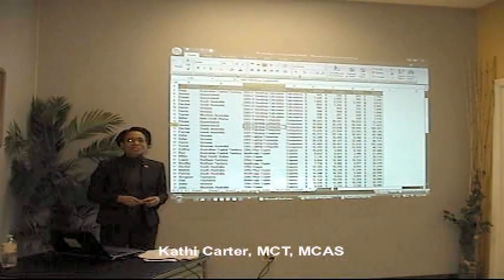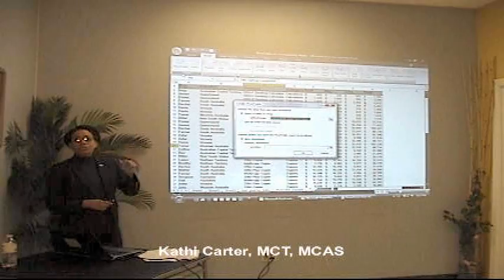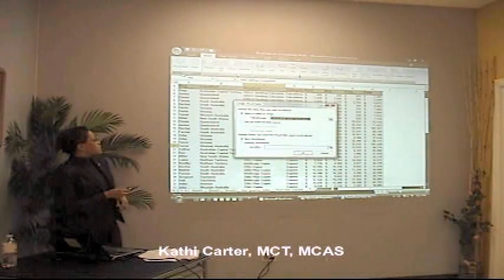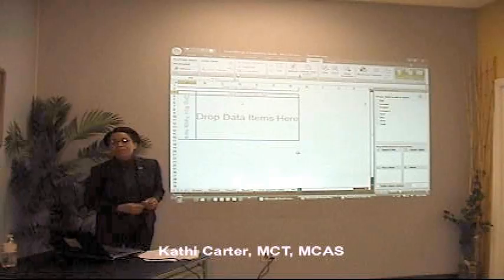Kathi Carter's Pivot Table DEMO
Kathi Carter, MCT, MCAS
Microsoft Certified Trainer
Executive PC Coach